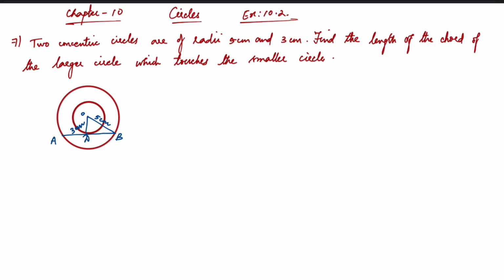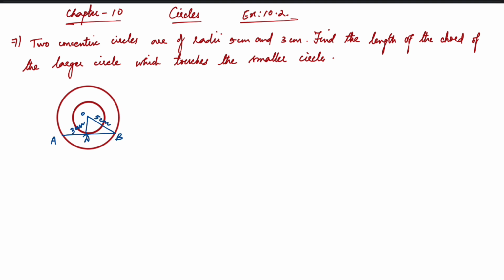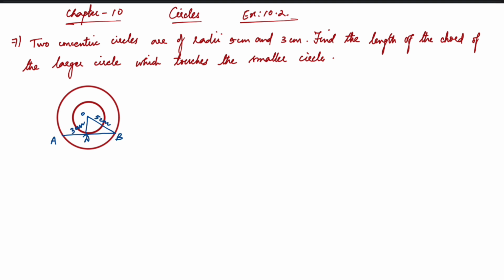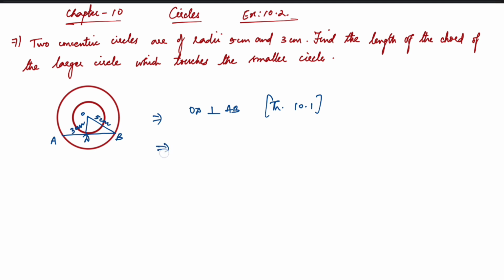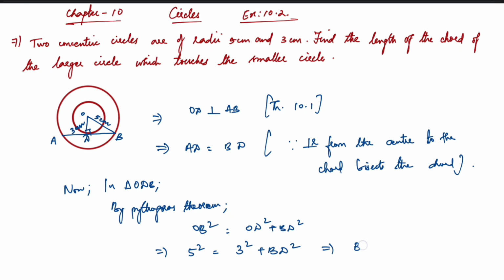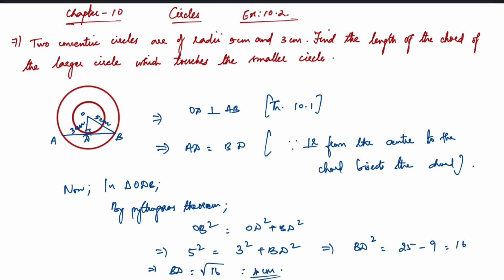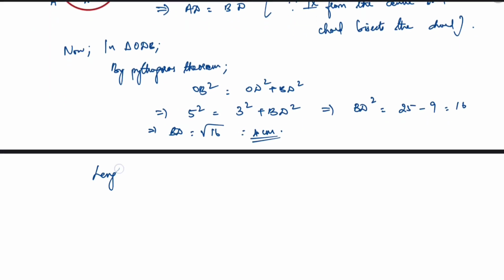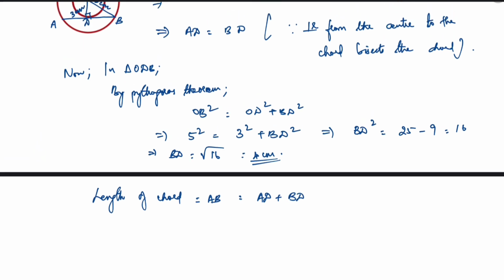"Class 10 Maths Chapter 10 | Exercise 10.2 Question 7 Solution | Circles Made Easy"